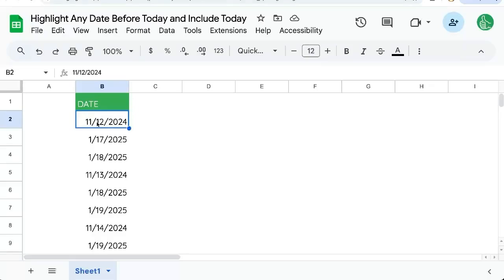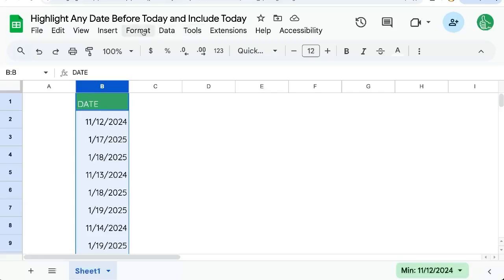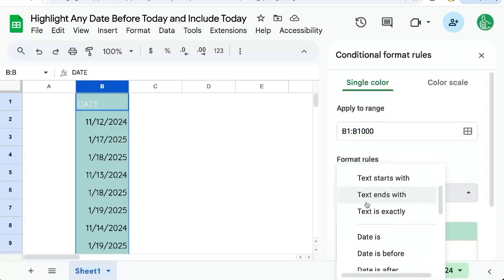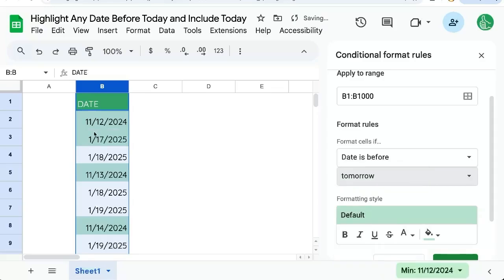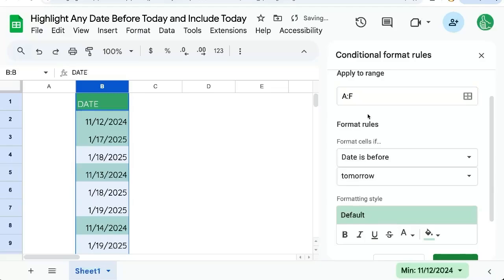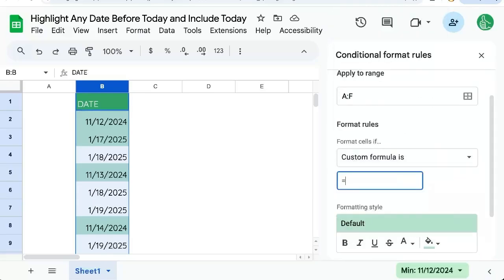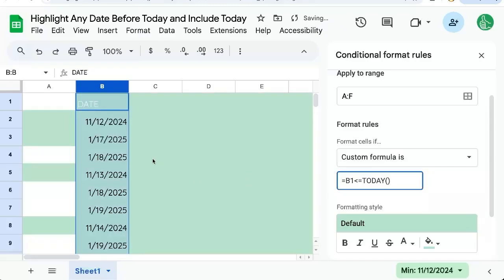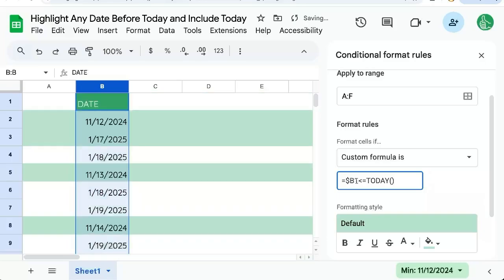How to Highlight Any Date Before Today Including Today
How to Highlight Dates in Google Sheets (Before and Including Today)

Learn how to highlight any date before and including today's date in Google Sheets using conditional formatting. This tutorial walks you through the steps to apply the correct formatting to the desired range of cells. By using custom formulas and proper cell referencing, you can easily highlight entire rows that meet your date criteria.

00:00 Introduction to Highlighting Dates
00:08 Setting Up Conditional Formatting
00:31 Custom Formula for Date Highlighting
00:51 Final Adjustments and Conclusion
01:03 Subscribe to BetterSheets